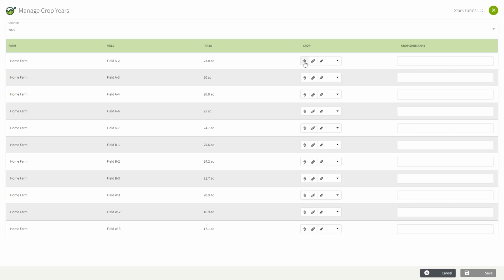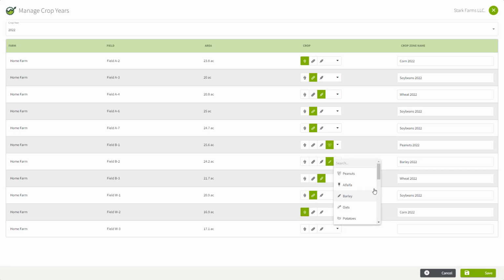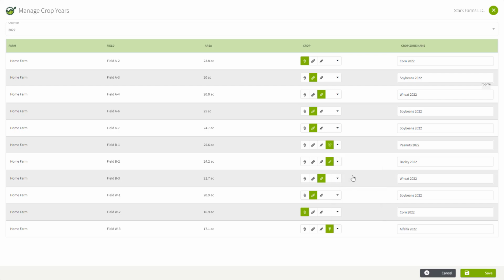How to Use Crop Zones | Traction Ag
This video demonstrates how to use Crop Zones, a feature for assigning crops to fields. This is an important step prior to recording field records or when allocating costs to fields.